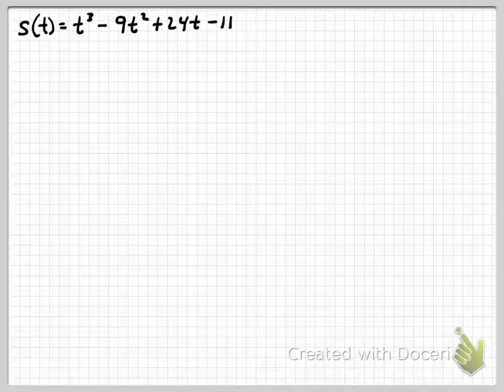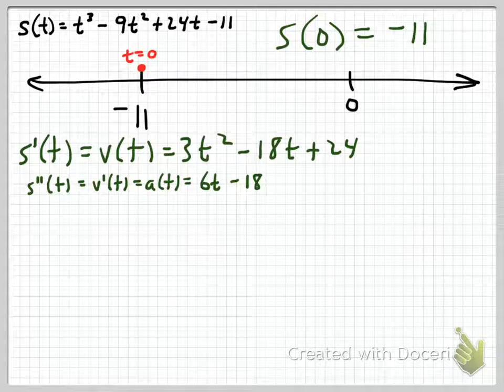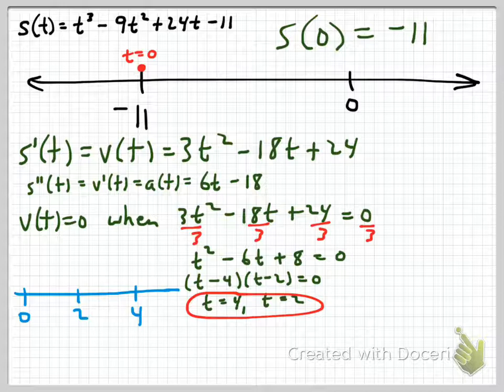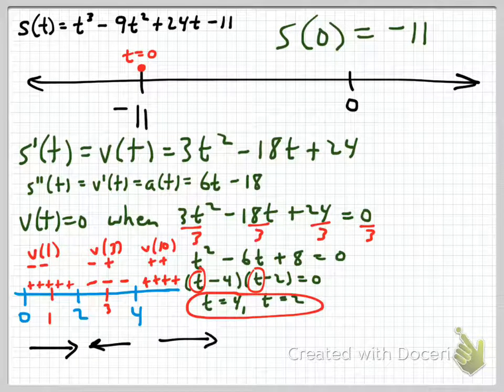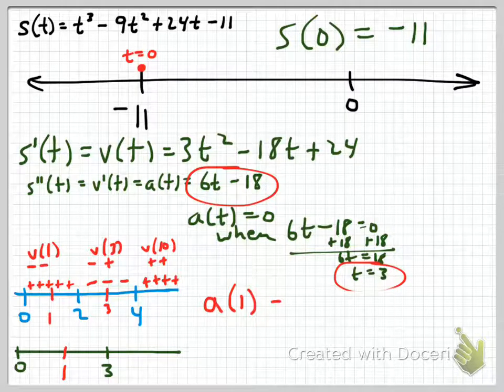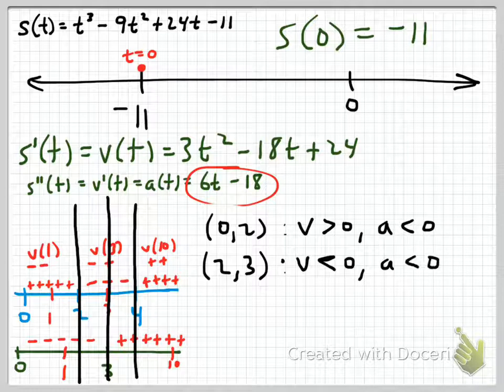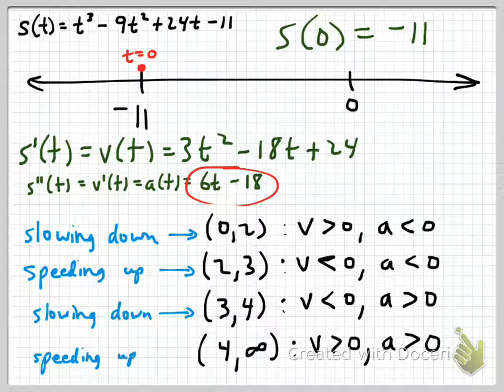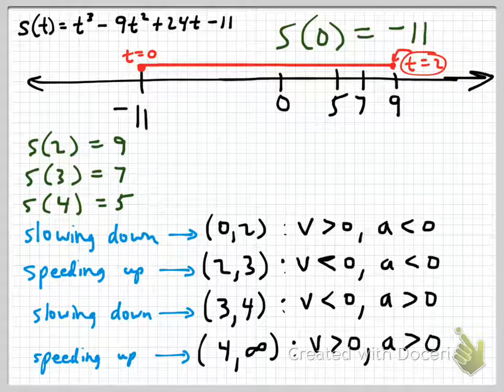BC Motion Problem #2 Analysis Part 1